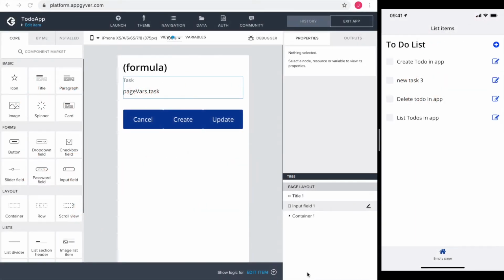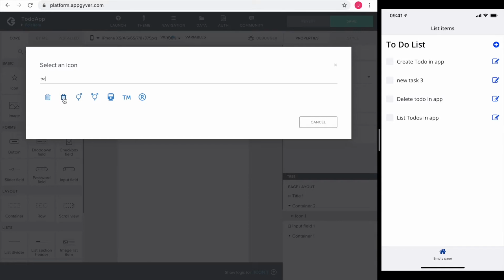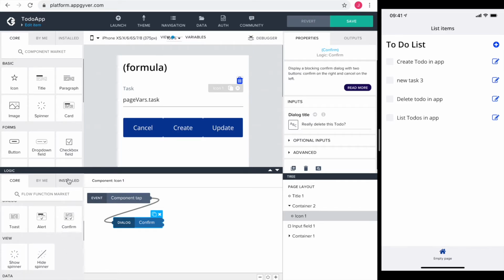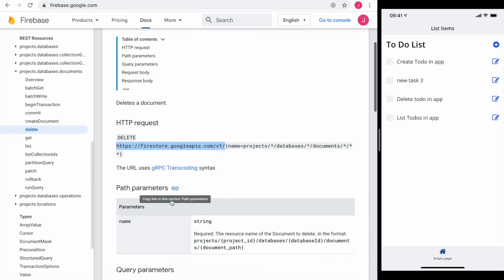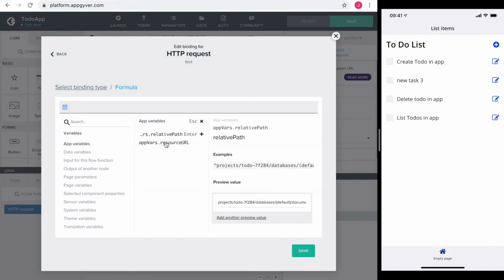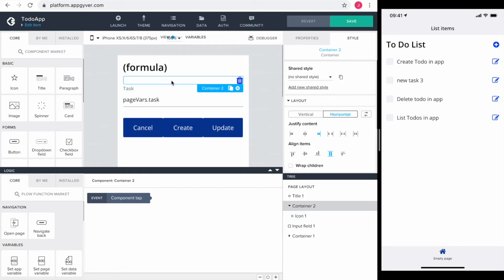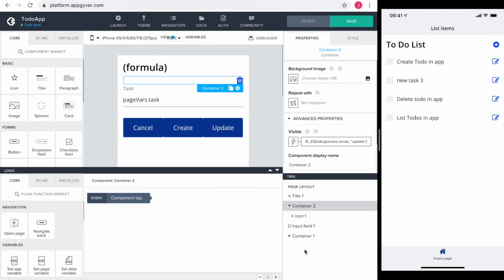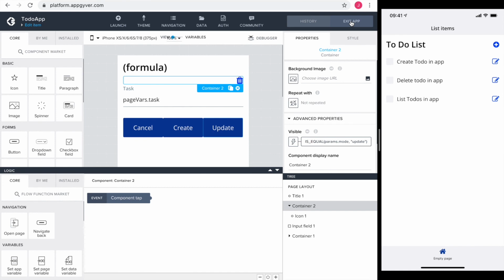Appgyver / Firebase CRUD - 7 Delete Todo in Appgyver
Use Firebase as a backend to an Appgyver app. In this learning series you create, read, update, and delete (CRUD;) documents in a simple todo app.

7- Delete Todo in Appgyver

1 week is the fast path to a MVP (Minimum Viable Product) for founders & entrepreneurs. The MVP workshop brings to light the target audience, core problem and data needs. coachRED creates the MVP app.

1 month is about the time for non-technical founders & entrepreneurs to create their self made MVP with coachRED premium learning videos and dedicated coaching sessions. App development is definitely a super power worth pursuing.

for premium learning videos and to get in touch with us.